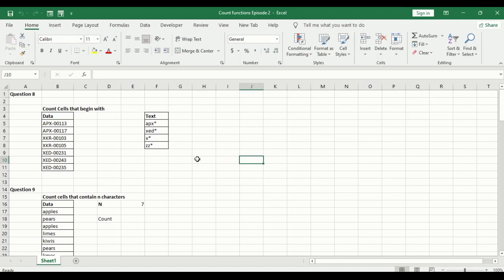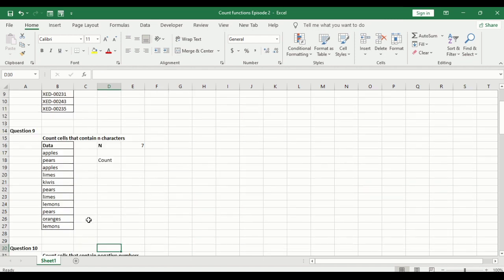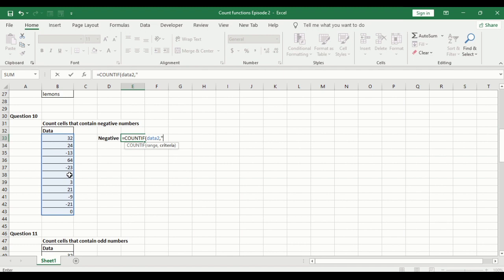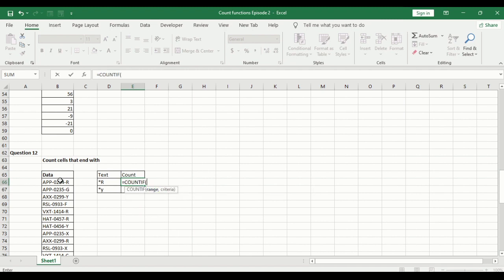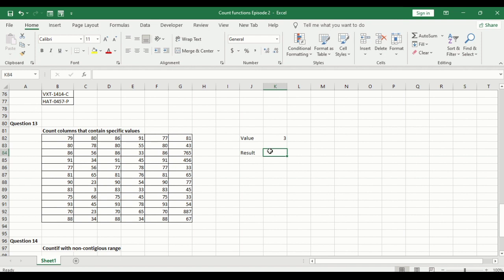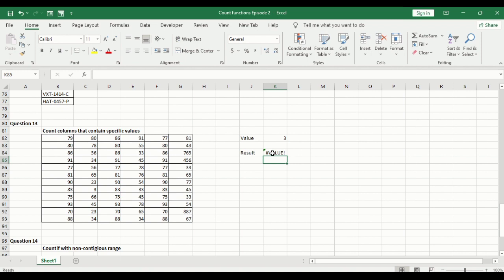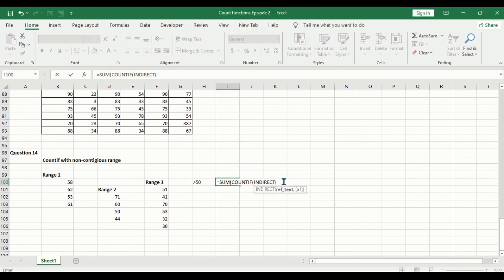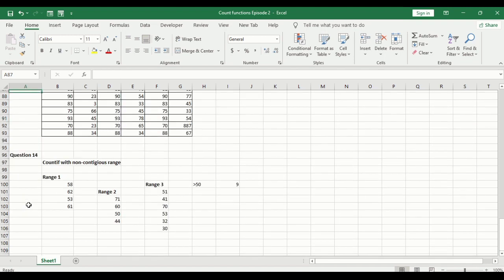Answering questions with count function - Lecture 2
Practical questions solved

* Count cells that begin with
* Count cells that contain n characters
* Count cells that contain negative numbers
* Count cells that contain odd numbers
* Count cells that ends with
* Count columns that contain specific values
* Countif with non-contiguous range